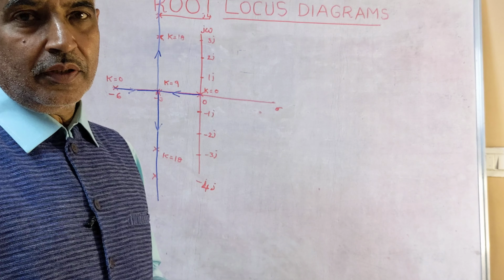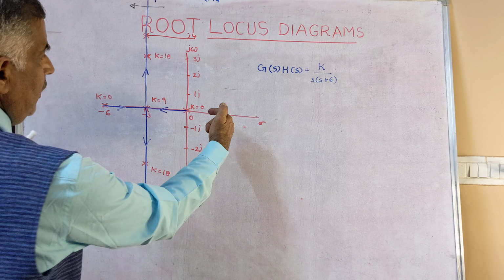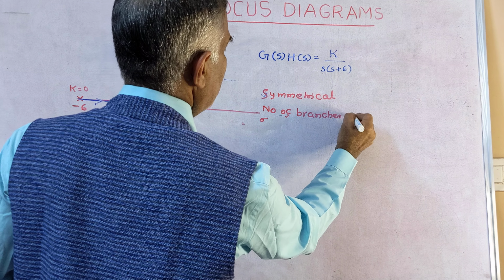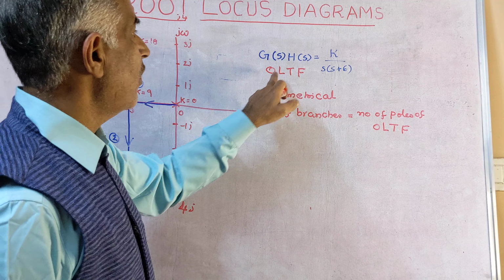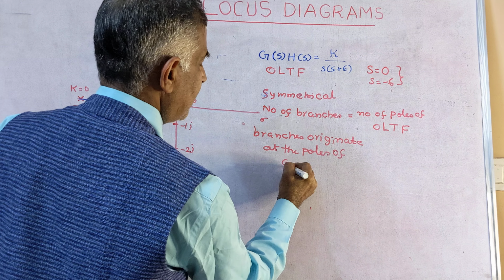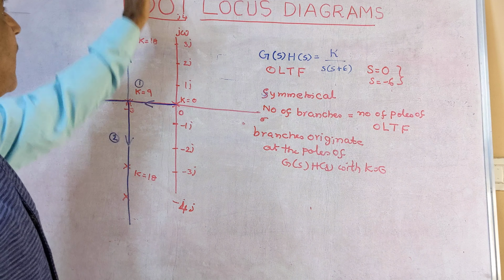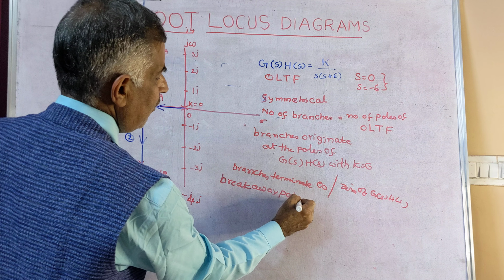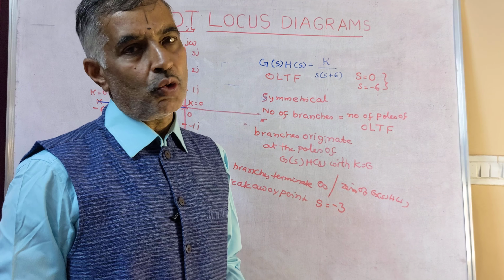Class 4:Control systems Root locus diagrams,introduction